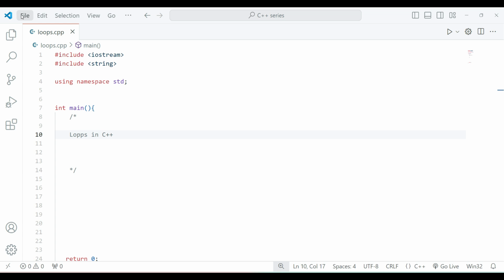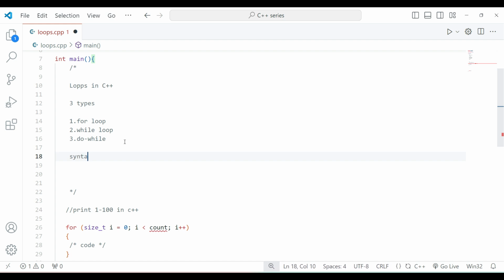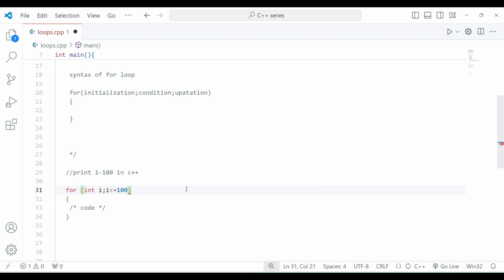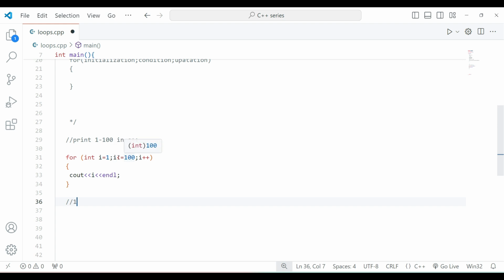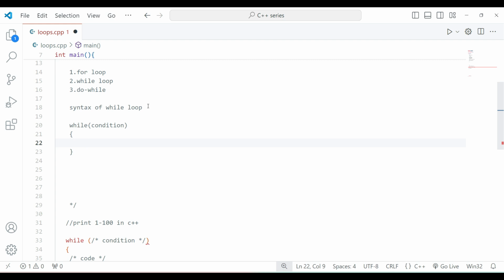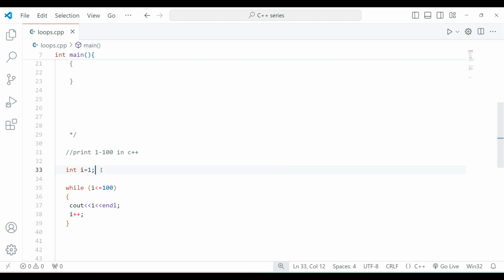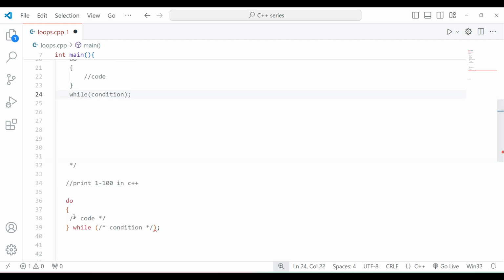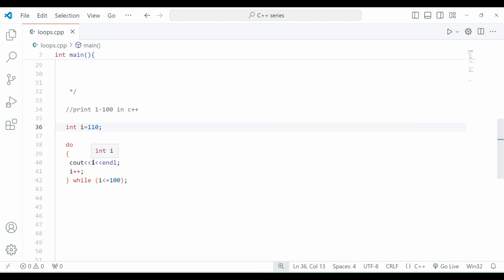For, While, and Do-While Loops in C++ | C++ Programming Tutorial for Beginners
Welcome back to our C++ programming tutorial series! In this video, we dive into the fundamentals of loops in C++. Learn how to use `for`, `while`, and `do-while` loops to efficiently repeat a block of code multiple times. This tutorial is perfect for beginners who want to enhance their programming skills.

- How to use `for` loops in C++
- How to use `while` loops in C++
- How to use `do-while` loops in C++
- Practical examples and best practices for each loop type